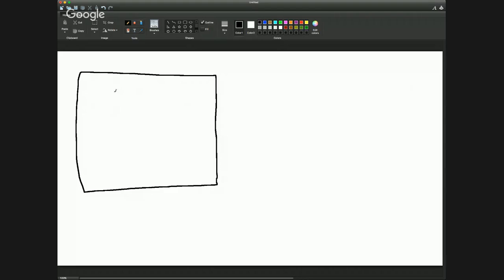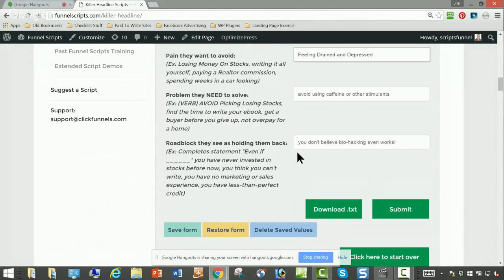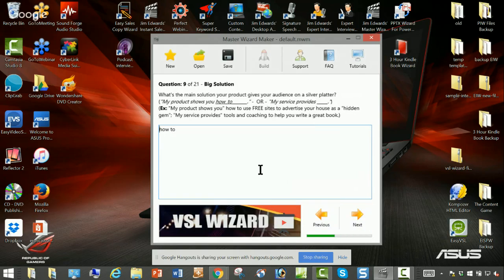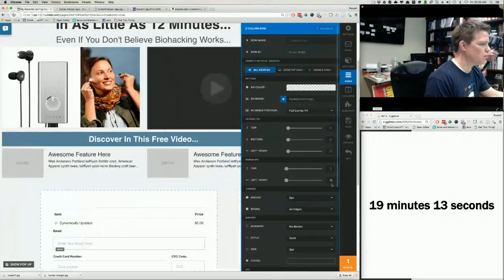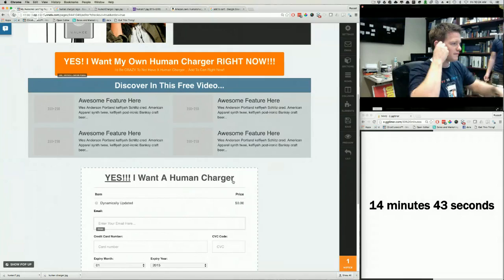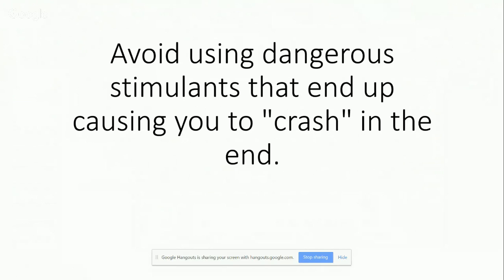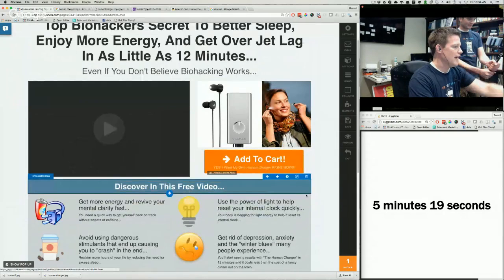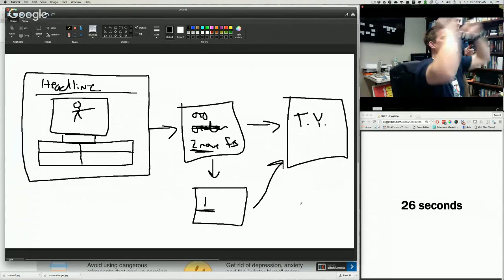Watch us Create An ENTIRE Sales Funnel For The Human Charger In Less Than 30 Minutes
In this episode of Funnel Fridays, we take a look at The Human Charger. Russell uses the new video sales wizard in funnelscripts to create a video sales letter funnel to promote The Human Charger.

You will see how Russell and Jim build out a funnel and an entire sales video script with slides ready to use.